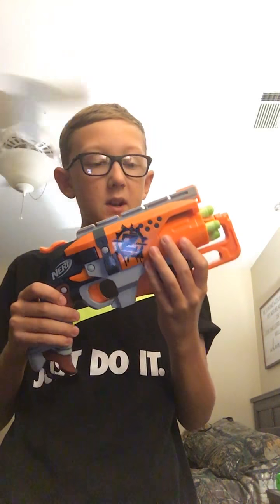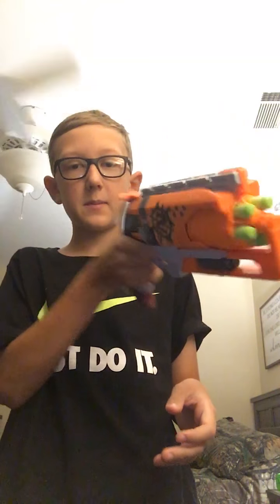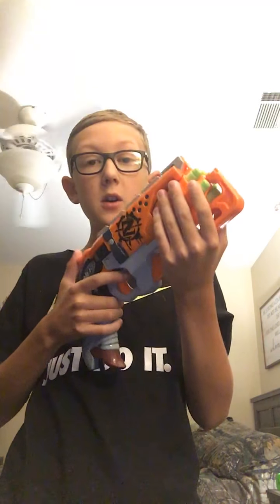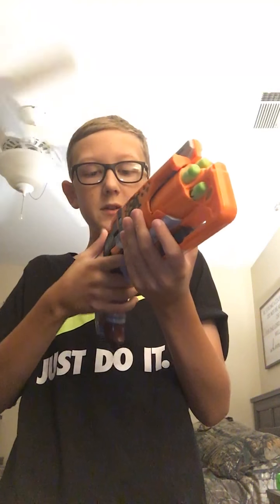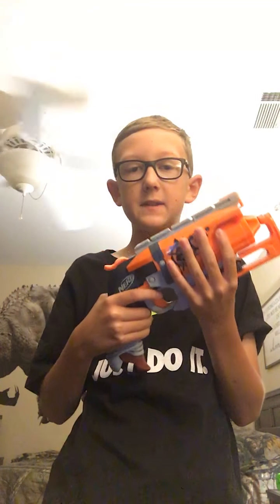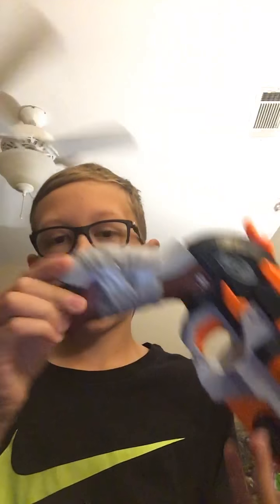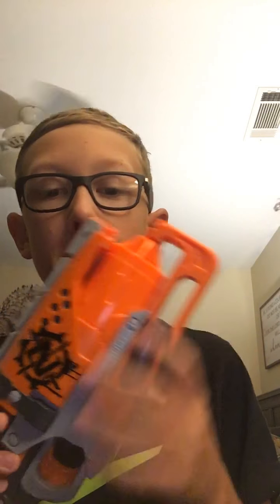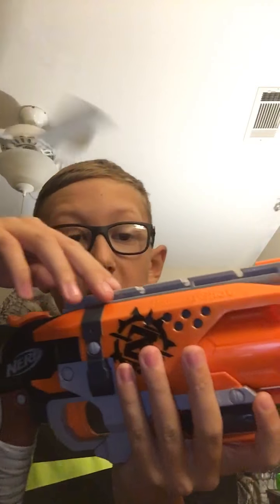Nerf zombie strike hammershot review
Today I review something different nerf guns!